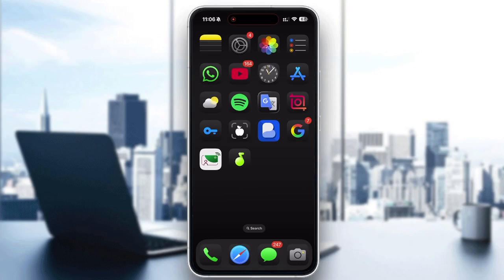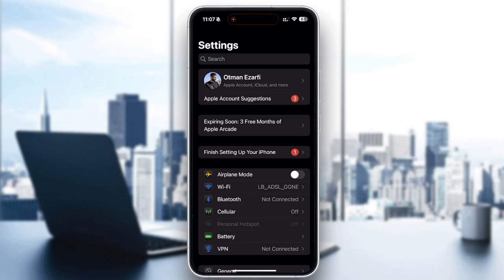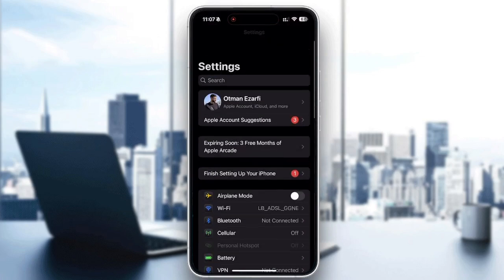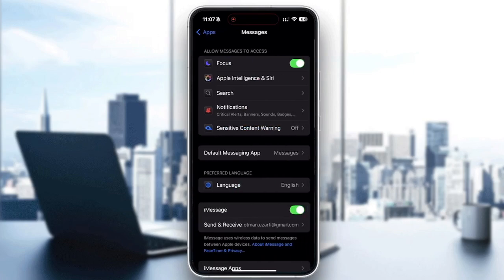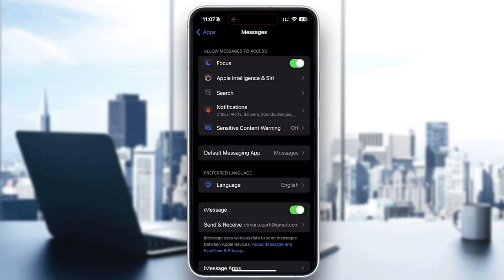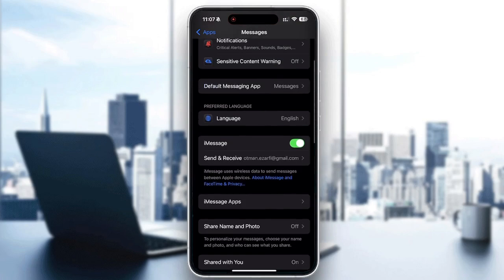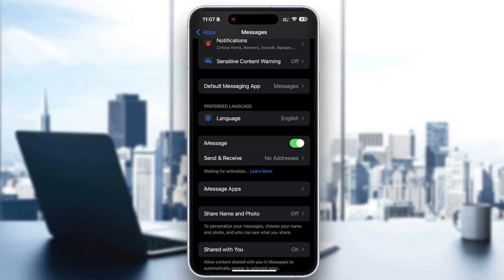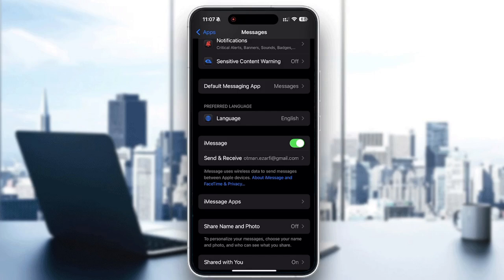How To Turn On iMessage In iPhone Settings ! Tutorial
Today we talk about turn on imessage in iphone settings,imessage,imessage tutorial,imessage iphone,enable imessage iphone